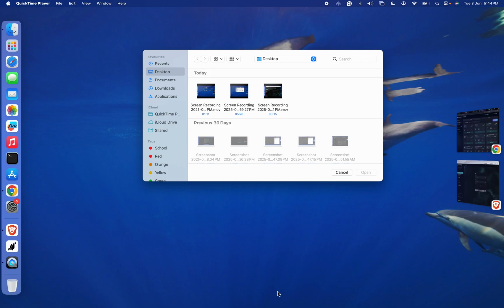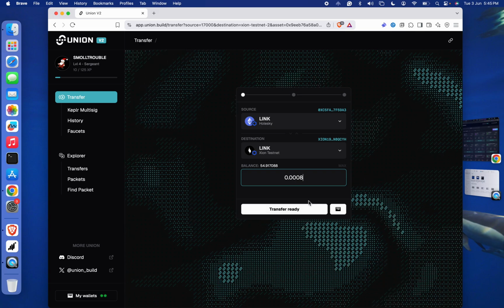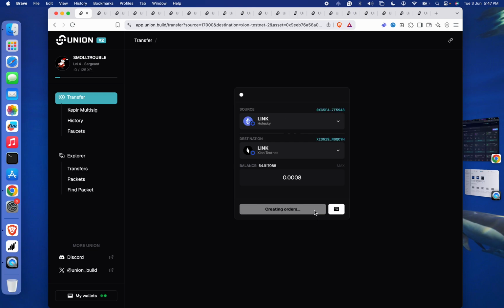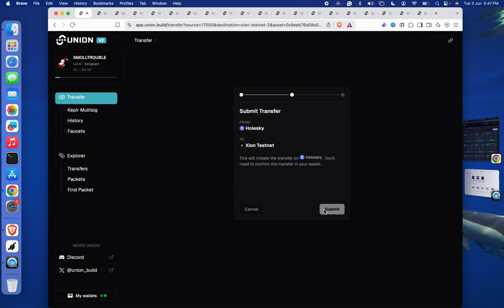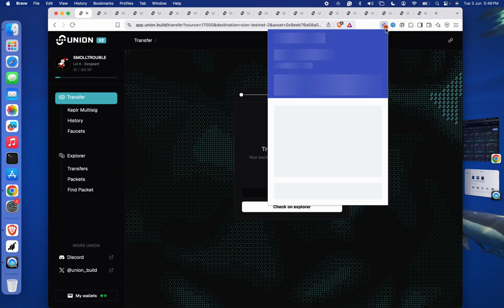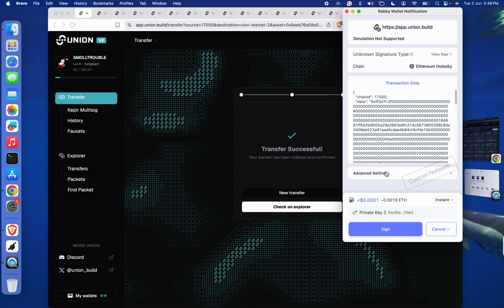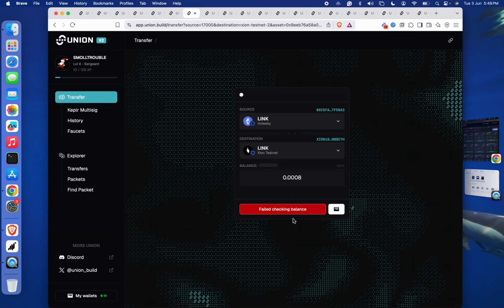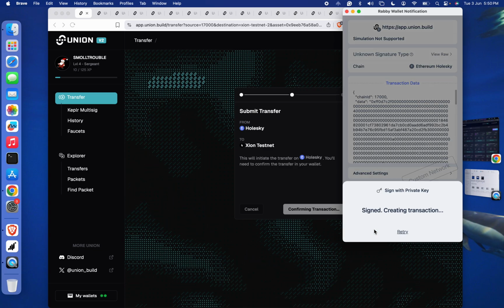How to push TXs fast on Union Build Testnet.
in this video, I will show you tricks to complete over 1000TXs on Union Build in few hours